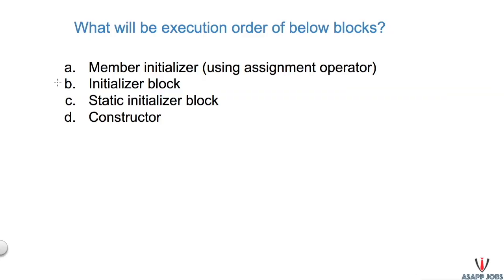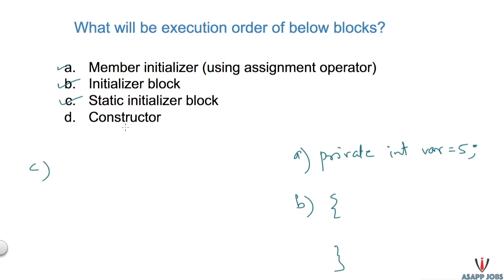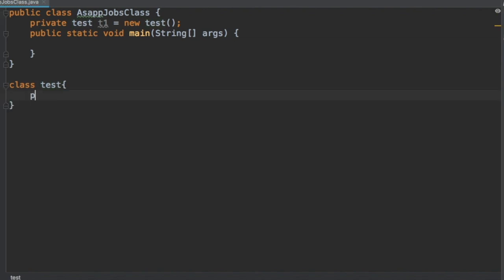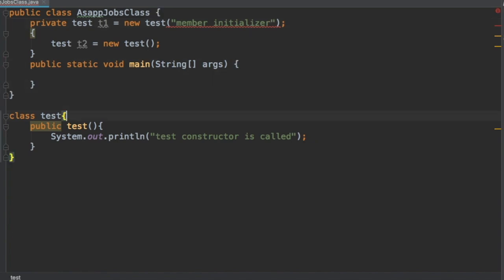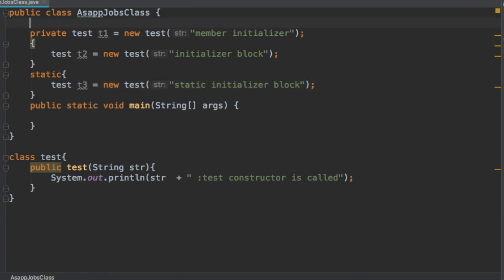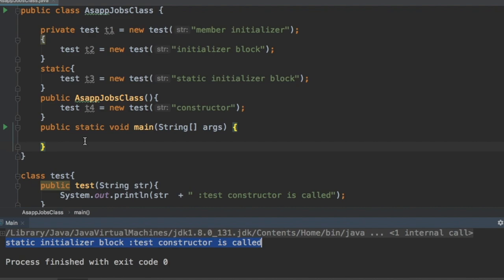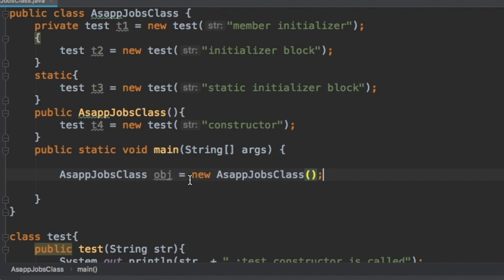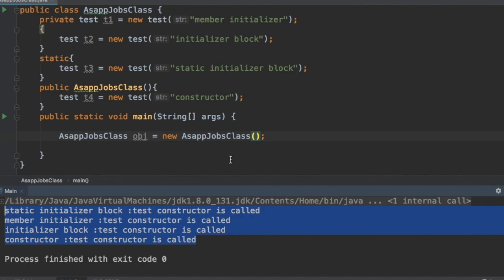Initializer Block, Static Initializer Block And Constructor | Java Interview Question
what would be order of code execution of below:
1. member initializer (using assignment operator)
2  initializer block
3. static initializer block
4  constructor

Thanks,
AsappJobs Team